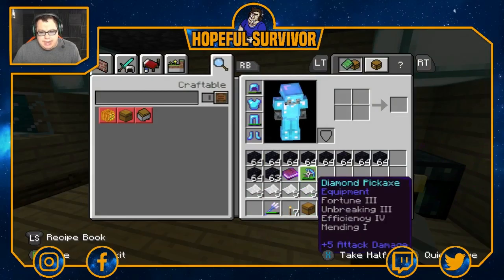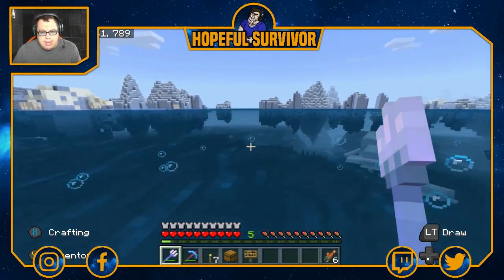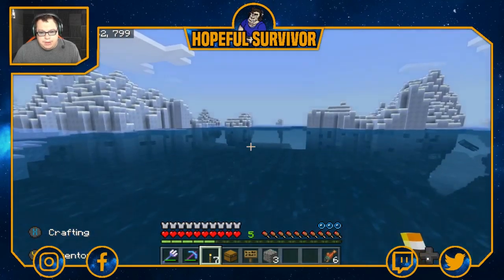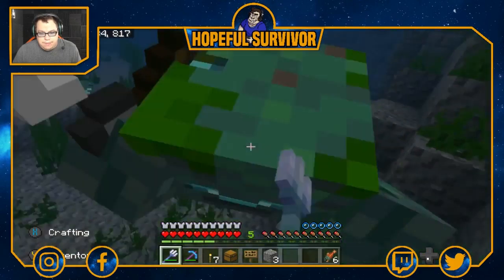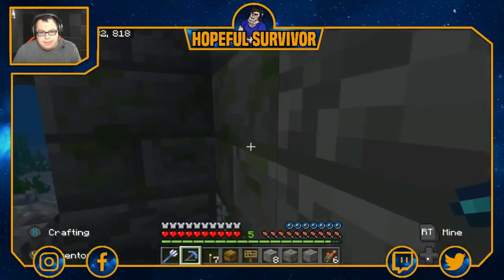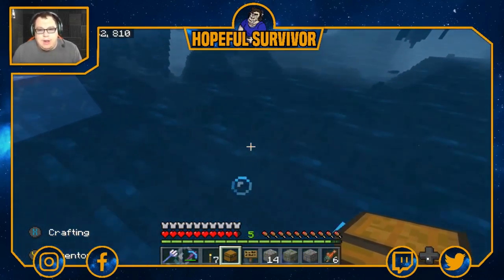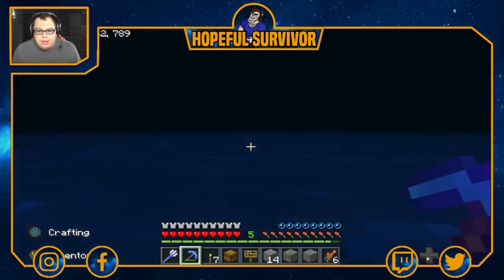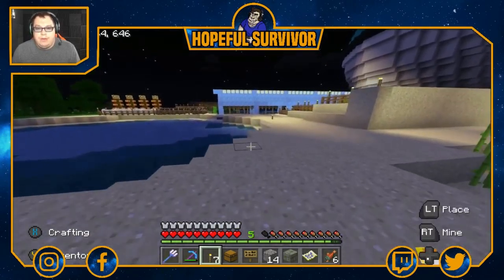Deep Into The Depths #10 (MineCraft) - Ruins and Ruined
Keep Positive Survivor Family

Music Used -
Brisbane
Around Your Finger